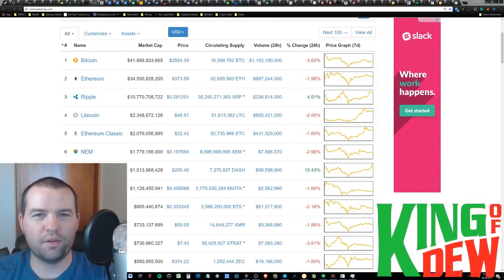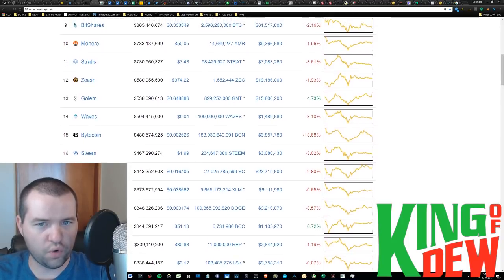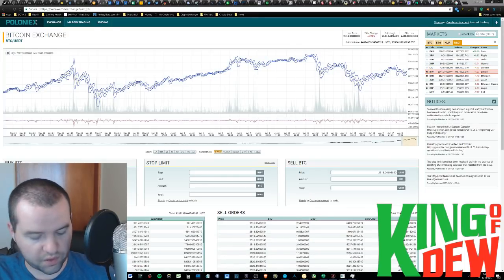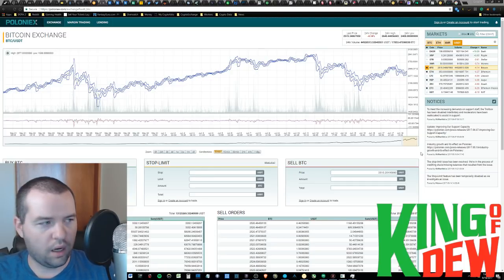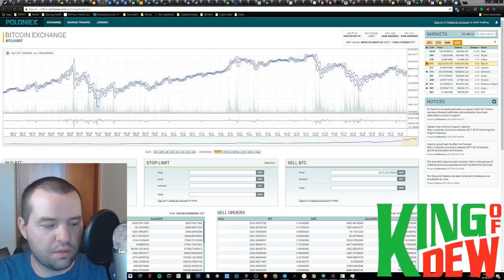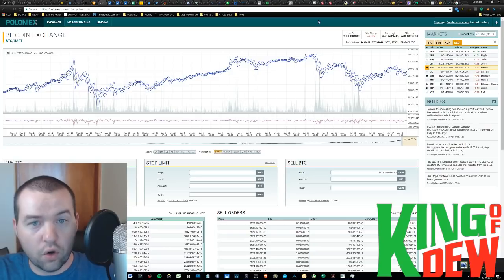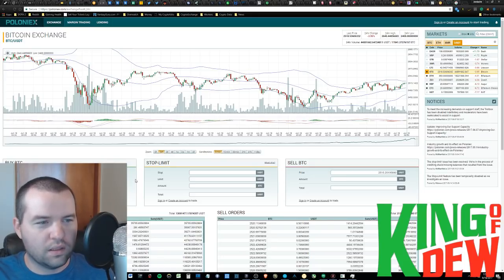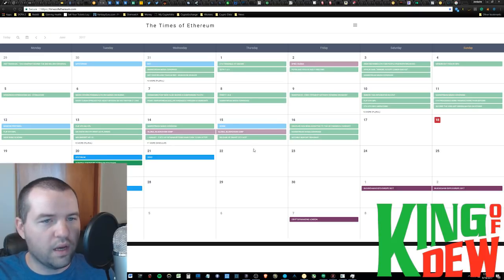Dew News - China Miners Rushing Segwit2X to Prevent Bitcoin Hardfork - Cryptocurrency News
📲Bitcoin: 1LuiL47vYQyp6QZrG8pP1Vh9RXCx7gF3L9
📲Dash: XsahB9c8AUwLv9q4tgreRvU5FBbptVZmnb
📲Doge: DBcmeHEfvjkdA6rE3SwhjQEuMch7Yg3YHh
📲Ethereum: 0xC1DaffCc8603Dc452708d6A8ff4d14180a398BCb
📲Golem: 0xC1DaffCc8603Dc452708d6A8ff4d14180a398BCb
📲Litecoin: LLg6b7NfqL2Z6eNwWjSEZ1iHRwfHJfBrDq
📲XEM: NDJ6ADXMXT5WY3BHLPWHNHMXVCUXOIONILJA22XB
📲ARK: AMuZVxqJD3H1fBbgzCJw4gv63NPJVdw8ro
📲GRIDCOIN: S8VH2DqQd3SMNcbzDmMzxhcnfTnXqDU2Cf
📲PIVX: DU1uttpczouprzV4nFFDSwzjKtroxwwz6W
📲1337:LVqu7uq1Z138Bt1oN8iRBkjT7S7Q8fq7y2

💖Special Thanks

🙏Everything: God
✨Inspiration to Be Great: My Loving Wife
✨Inspiration to Contribute: Crypt0